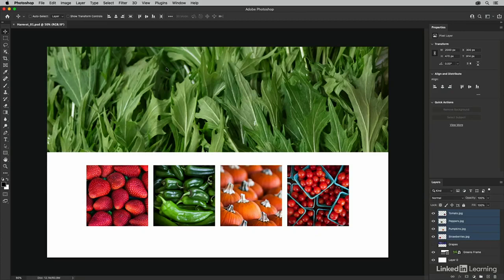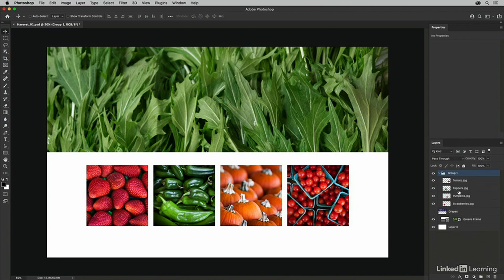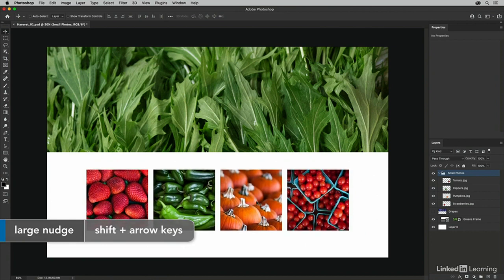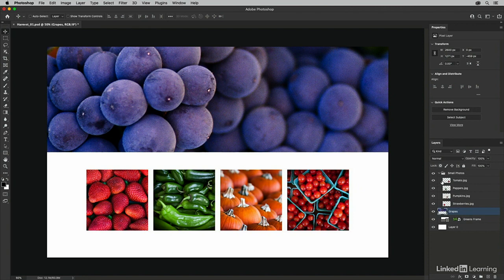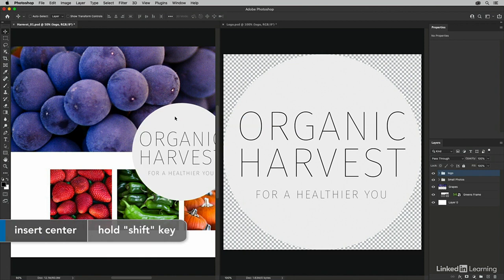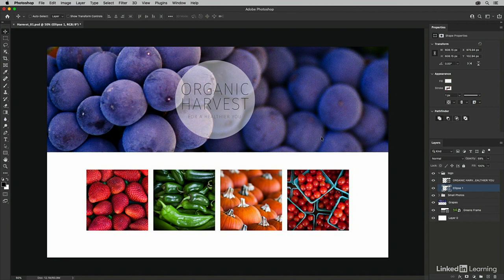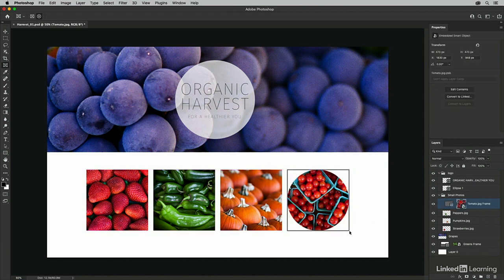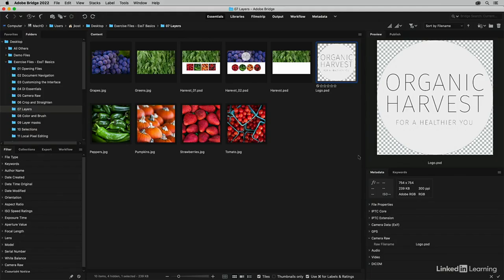Working with layer groups and the Frame tool in Photoshop 2022